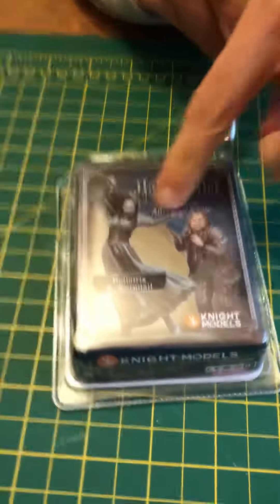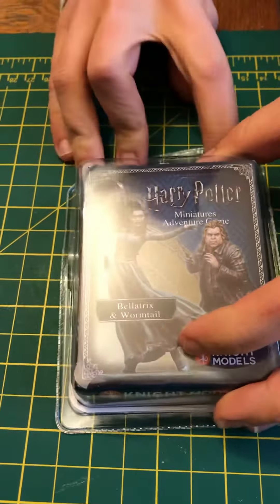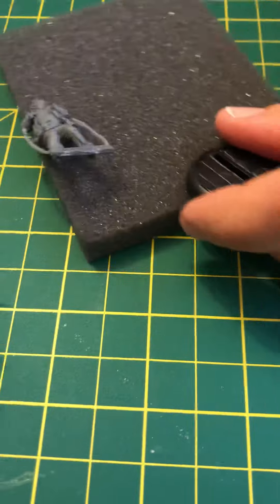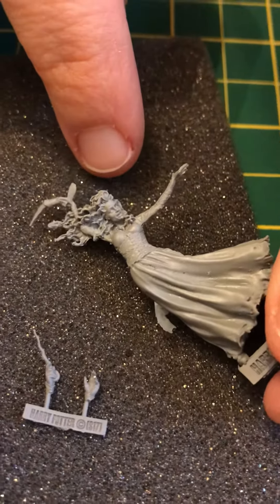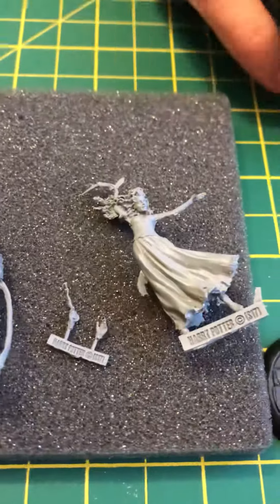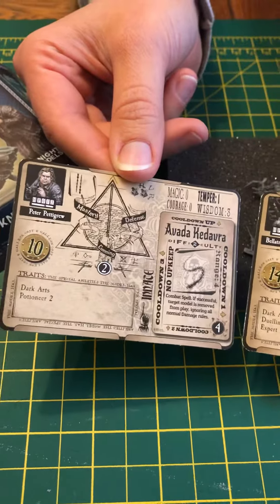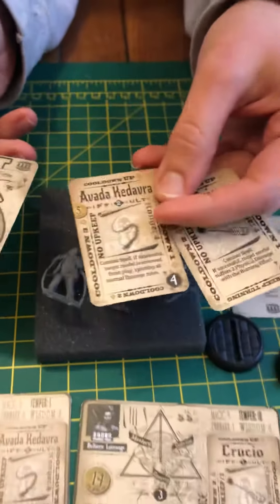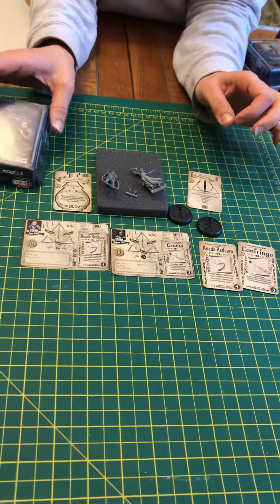Part 7: Knight Models Harry Potter Game Unboxing Bellatrix and Wormtail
Unboxing of Bellatrix and Wormtail